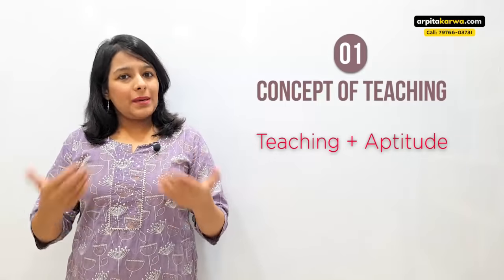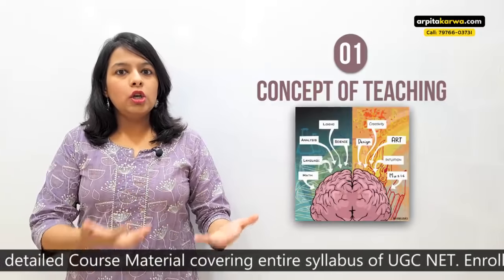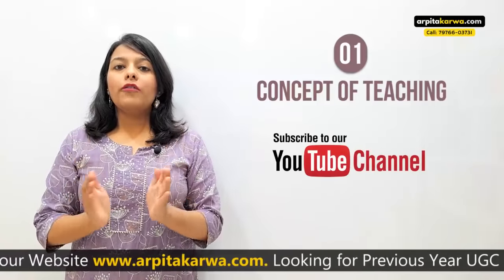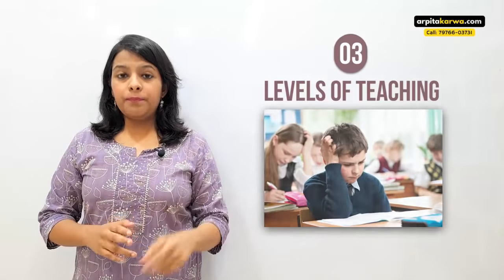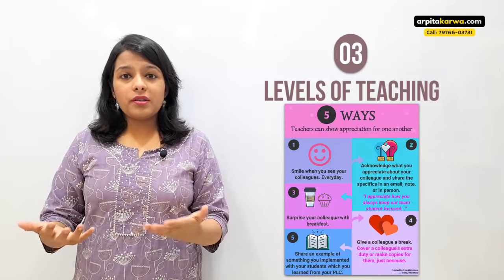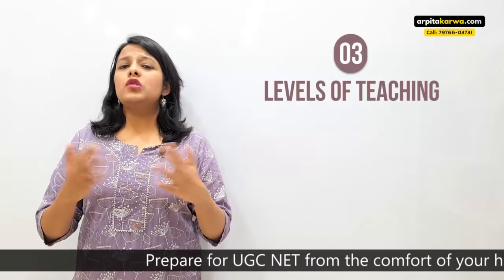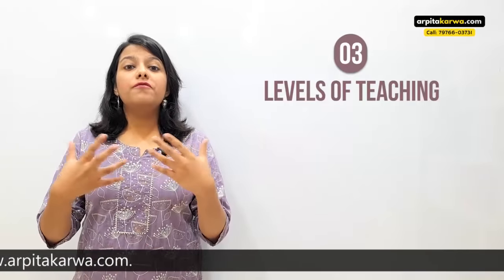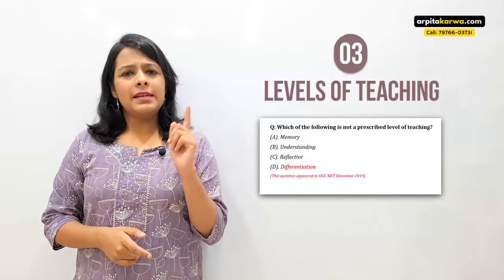Teaching Aptitude: As per Latest NTA UGC NET Paper 1 Syllabus (Part 1)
The main problem that UGC NET candidates face is to cover the wide syllabus for Paper 1. No doubt that the syllabus is too wide but, it can be effectively handled by making a highly selective study, putting maximum effort on the relevant portions. But, not everyone is able to narrow down the syllabus, to make a selective study plan. So, here we are with a brand NEW VIDEO SERIES on NTA UGC NET Paper 1 wherein Arpita will comprehensively cover entire syllabus and elaborately explain topics so that you can cover the complete syllabus in just few hours.